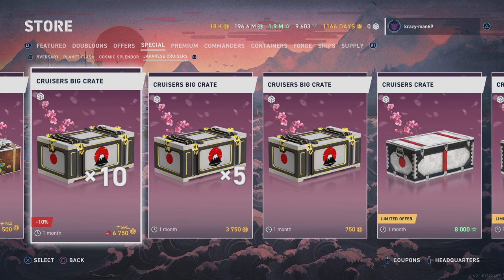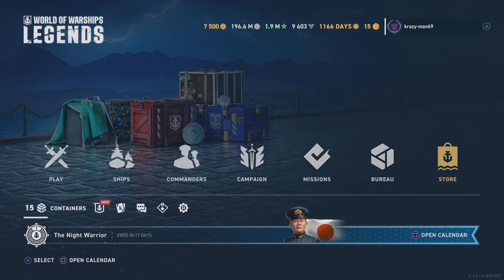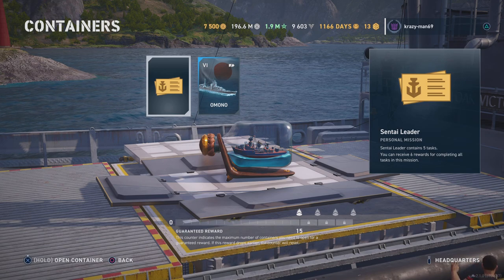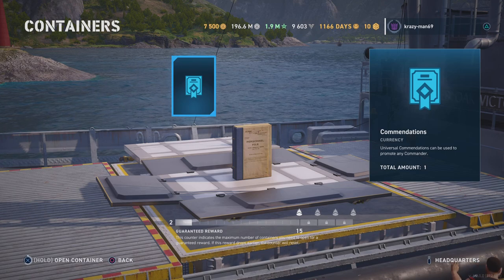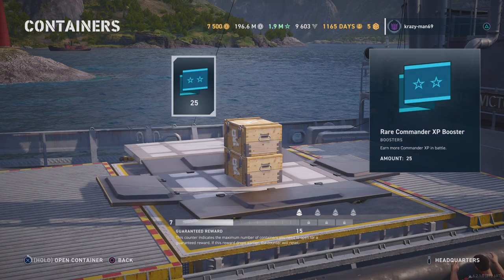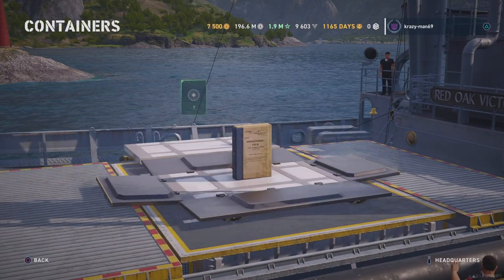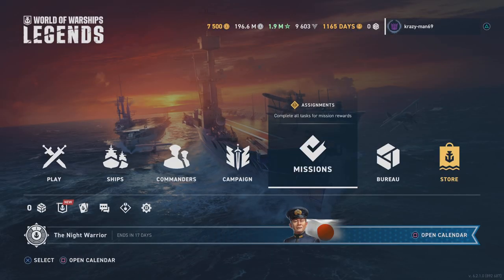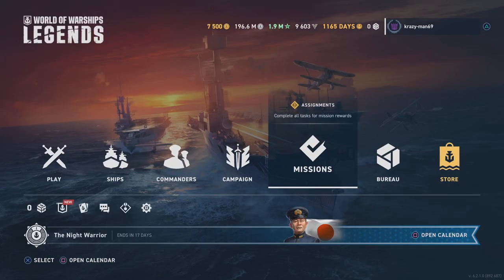15 Cruisers big Crates ??!!